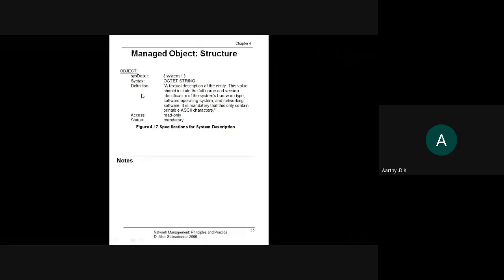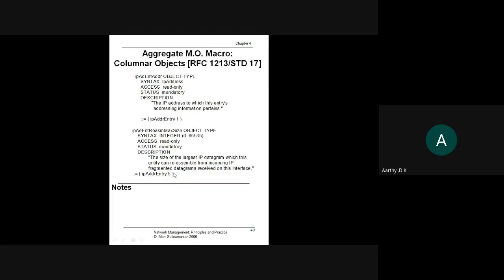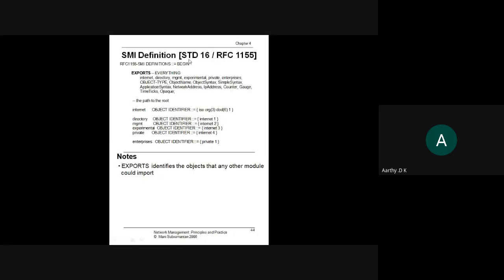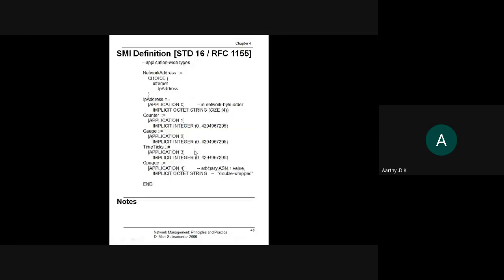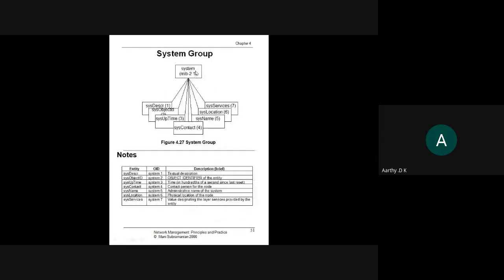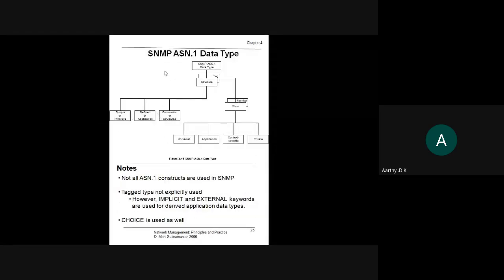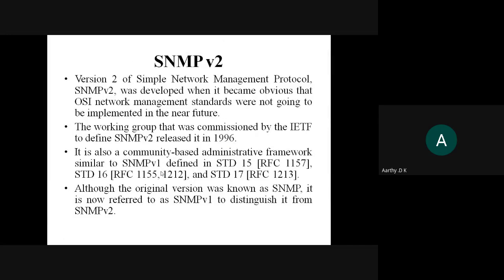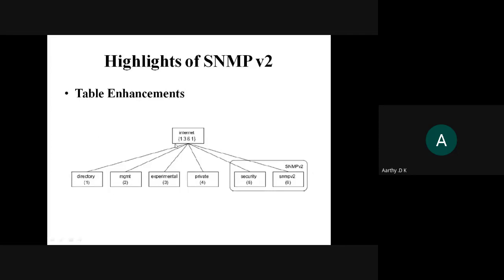Information Model SNMPV2 11 9 2020 Session 6